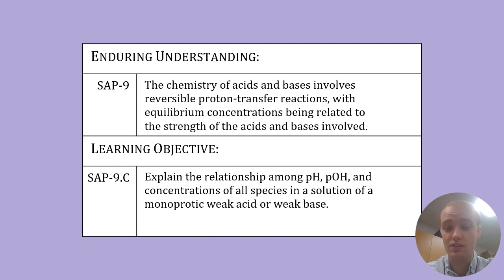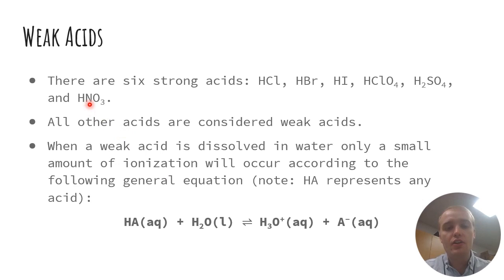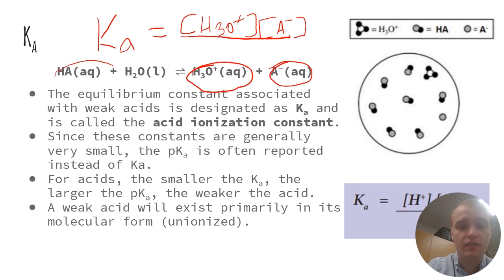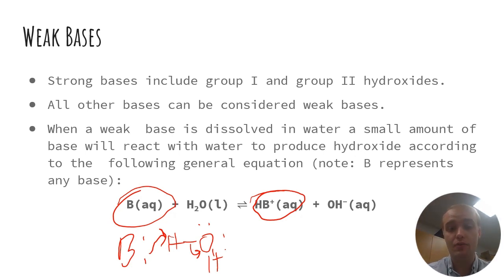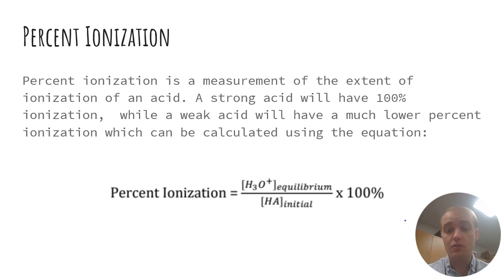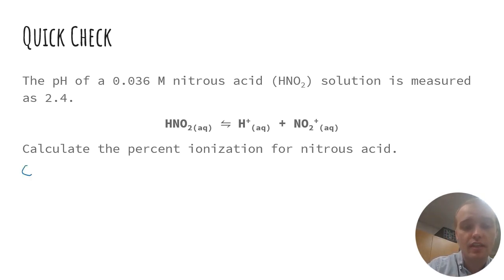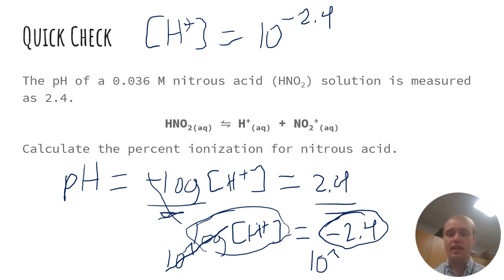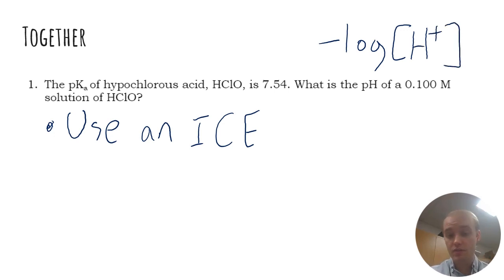Unit 8 3 Edited Made with Clipchamp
What makes an acid weak or strong? This video discusses what happens when a weak acid or base is dissolved in water and the equilibrium associated with it.